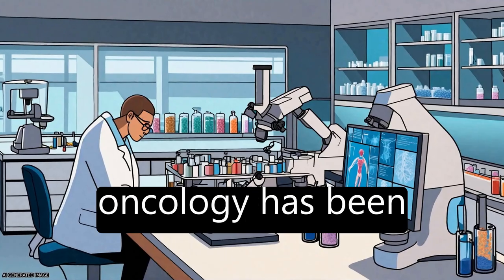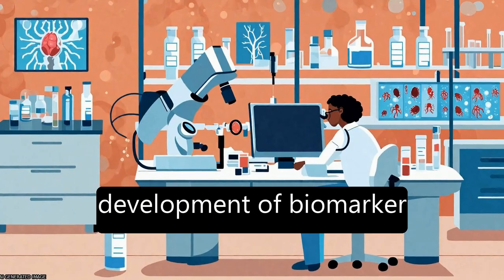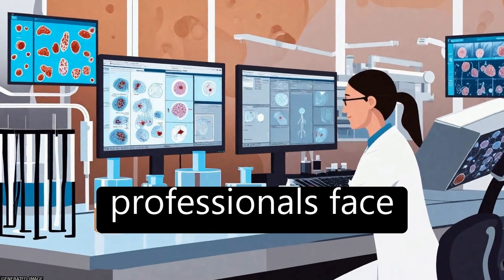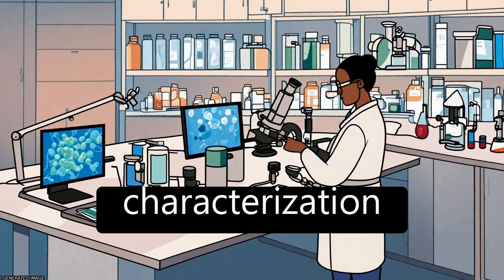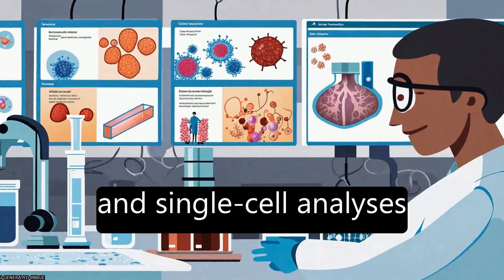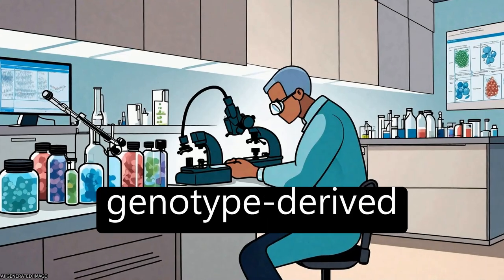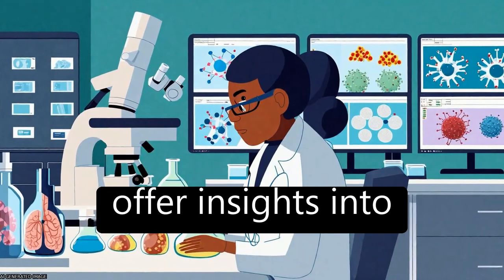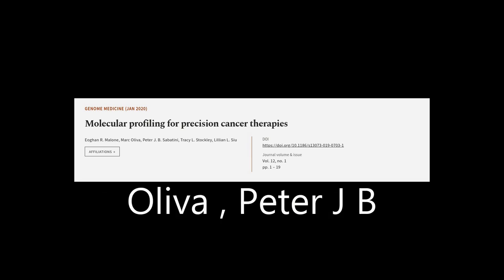Molecular profiling for precision cancer therapies | RTCL.TV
### Keywords ###

### Article Attribution ###
Title: Molecular profiling for precision cancer therapies
Authors: Eoghan R. Malone, Marc Oliva, Peter J. B. Sabatini, Tracy L. Stockley ,and Lillian L. Siu
Publisher: BMC
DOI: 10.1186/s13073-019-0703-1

### Video Timestamps ###
0:00:00 - Summary
0:00:54 - Title
0:01:00 - Tail
0:01:05 - End